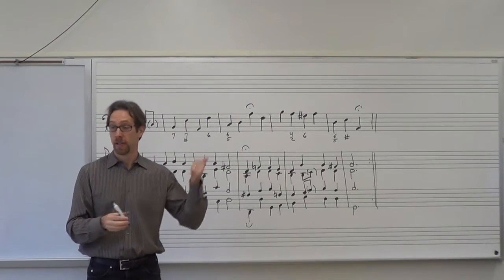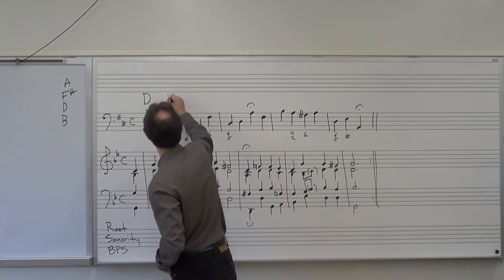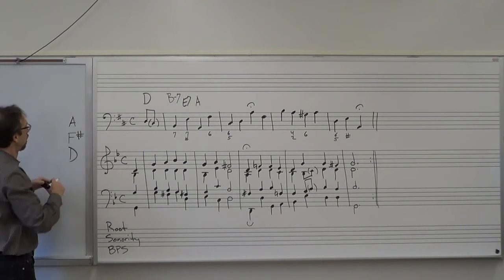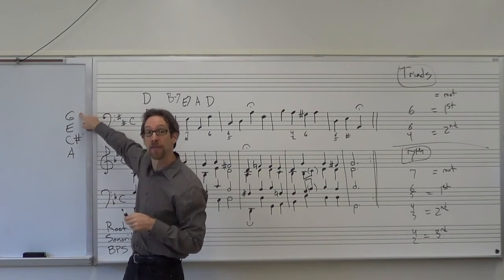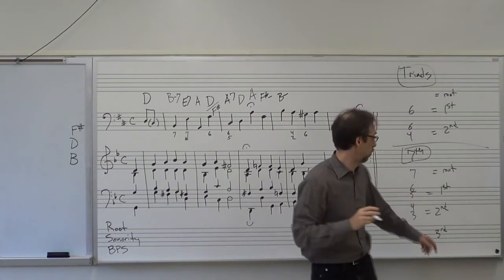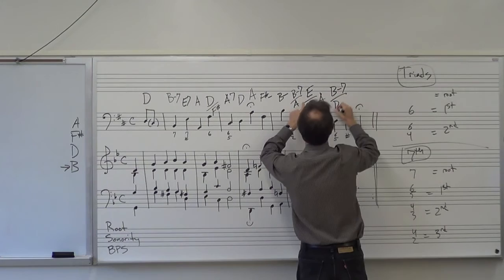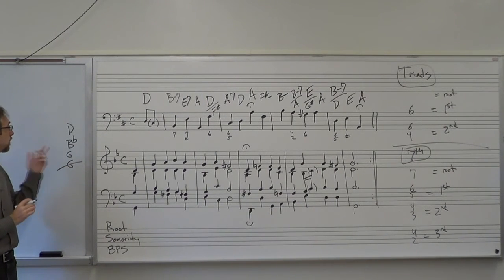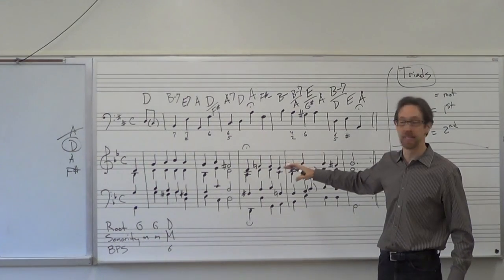Dr. B Music Theory Lesson 9 (Realizing Figured Bass with Lead Sheet Symbols)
TOPICS
0:00 - Realizing figured bass from single note bass line
4:35 - I didn't indicate inversion right away; it should be D/F#
5:00 - review figured bass numbers for root position and inversions
6:12 - I don't indicate inversion; it should be A7/C#
11:30 - Analysis: identifying the root, sonority/type, and BPS (bass position symbol/figured bass)